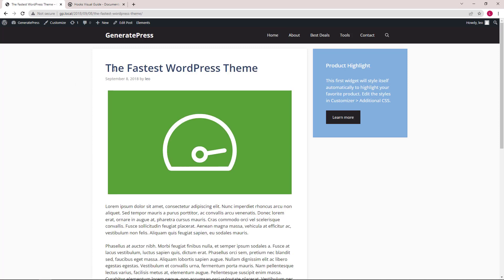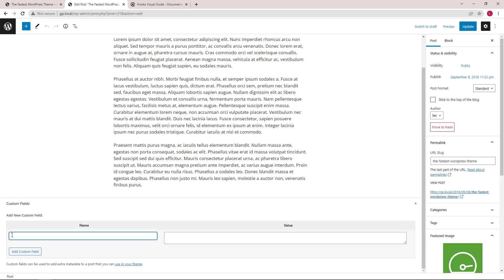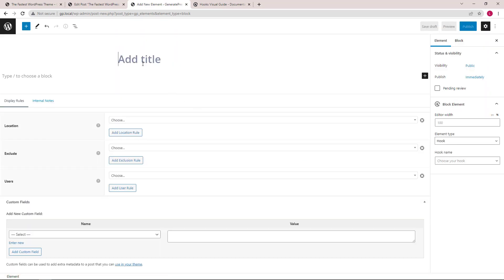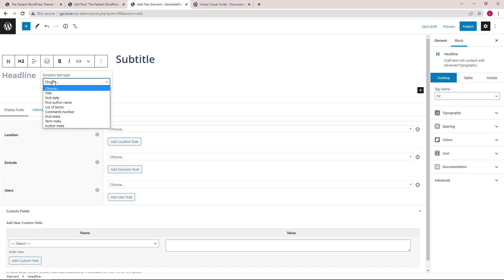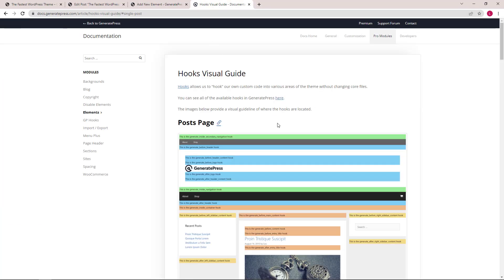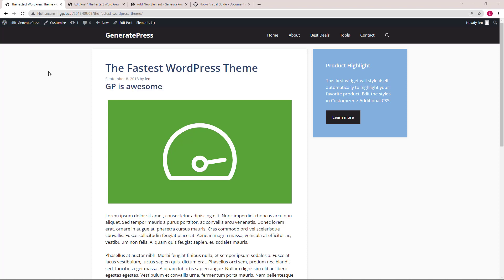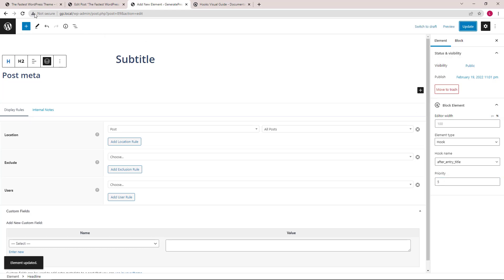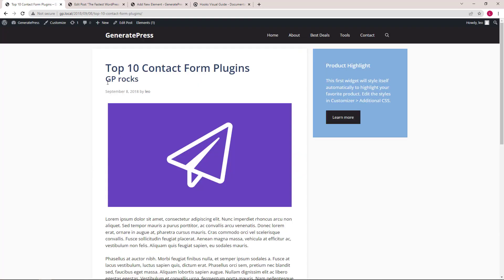GeneratePress - Accessing Custom Field Values in Block Elements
This video demonstrates how to access custom field values in block elements.